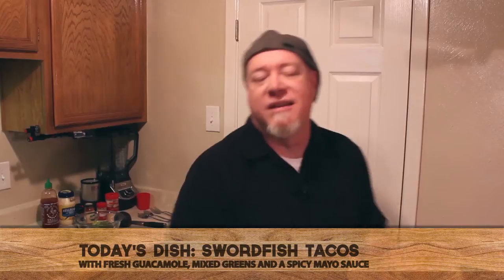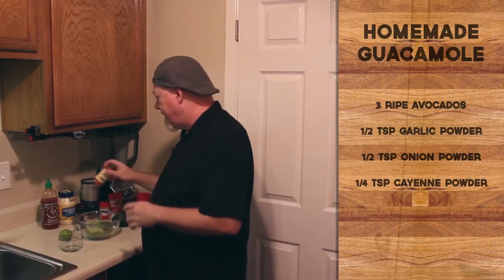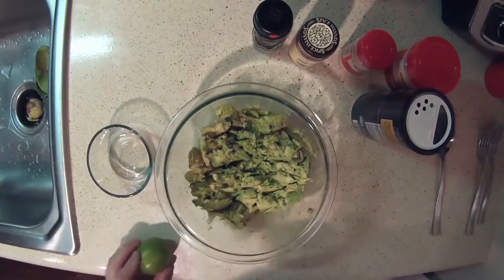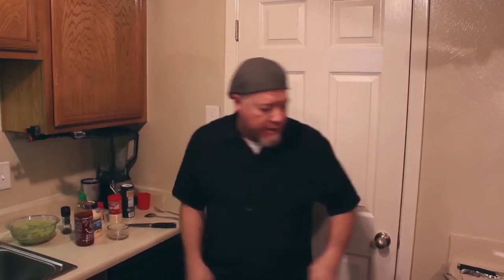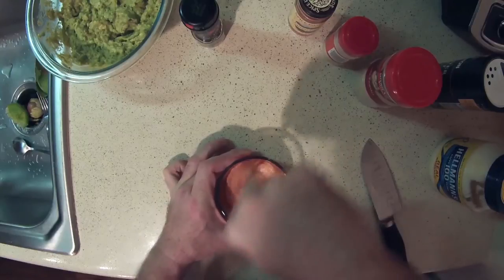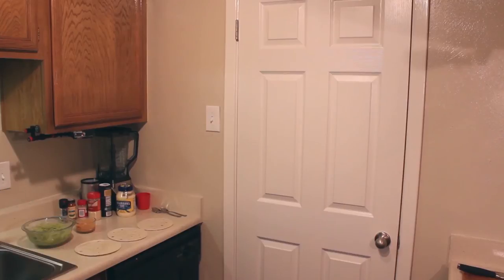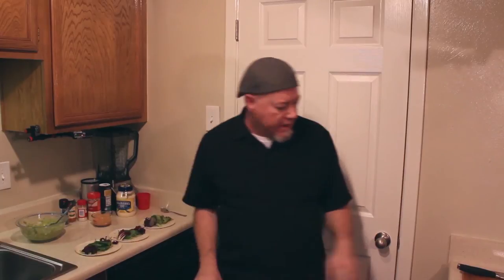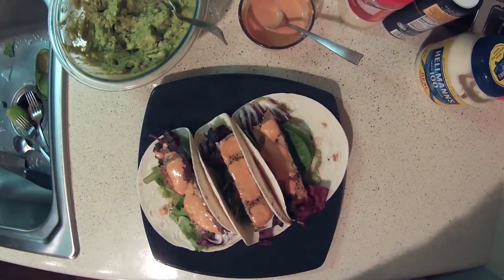Nada Chef - S01 E01 - Swordfish Tacos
IT'S HERE! The first episode of Nada Chef. This episode, we tackle Swordfish Tacos with fresh guacamole, mixed greens and a spicy sriracha mayo sauce on low carb tortillas. Oh so tasty and easy to make.

Don't forget to leave feedback so I can improve the show. Thanks!